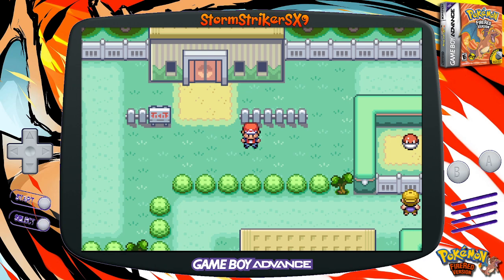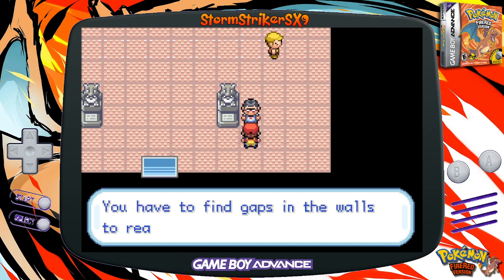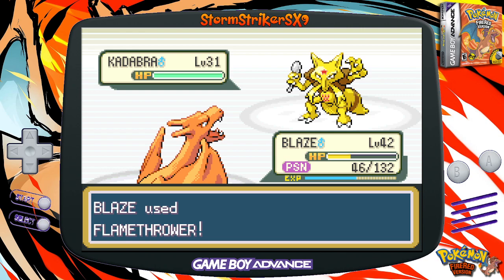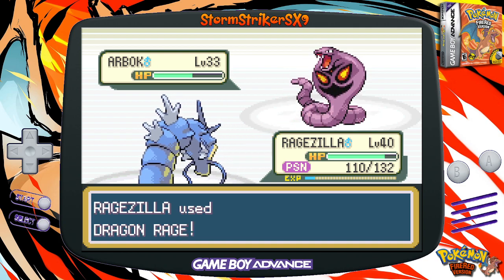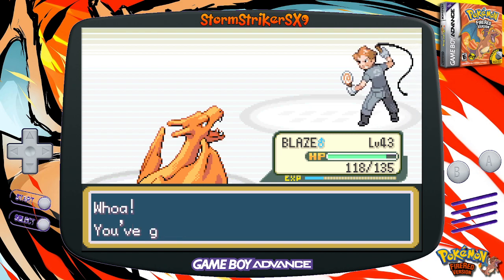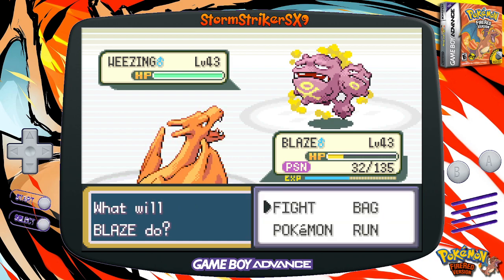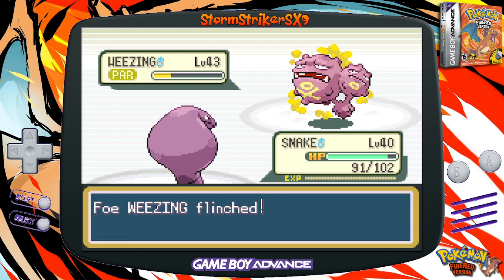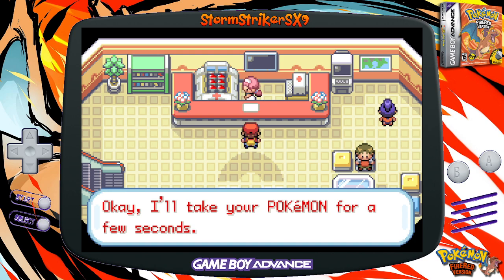StormStrikerSX9 | Let's Play Pokemon Fire Red | Part 18 | Storm vs Koga and the Soulbadge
Hey guys StormStrikerSX9 here, with a new Pokemon Let's Play of Pokemon Fire Red Version. Time to go back to Kanto and challenge the 8 Gyms here and take on Team Rocket and my Rival once again. Next up for Part 18. We are now in Fuchsia City where we will be going to face The Ninja Master Koga for the Soulbadge. The Master of the Poison Type Pokemon.